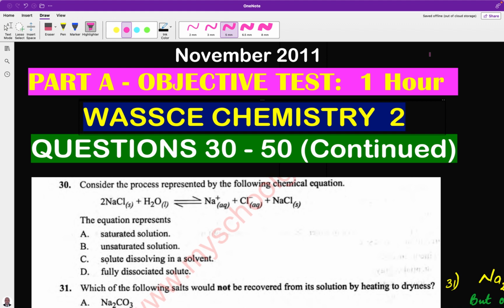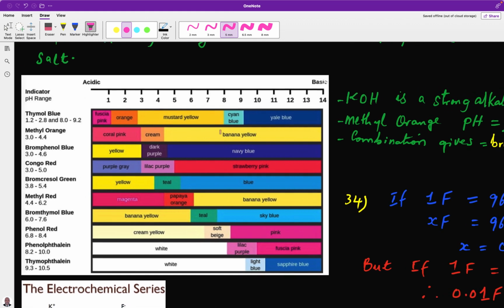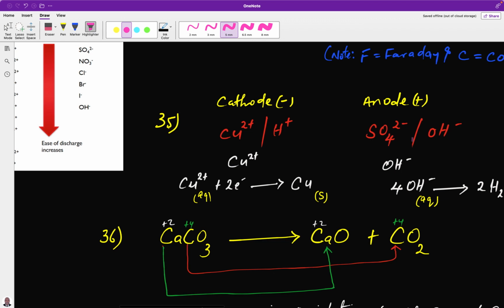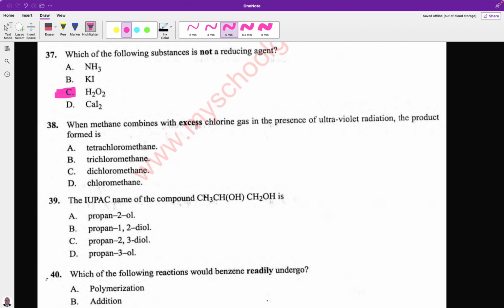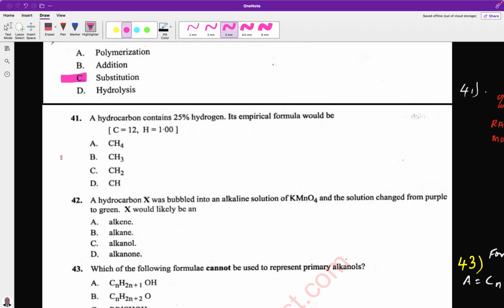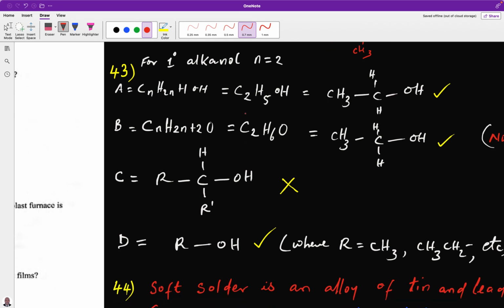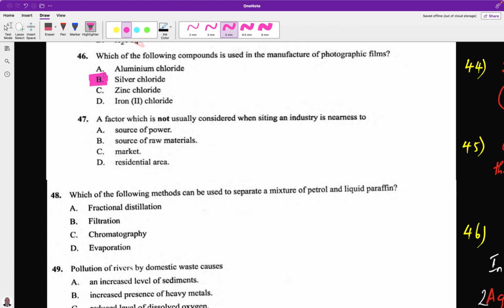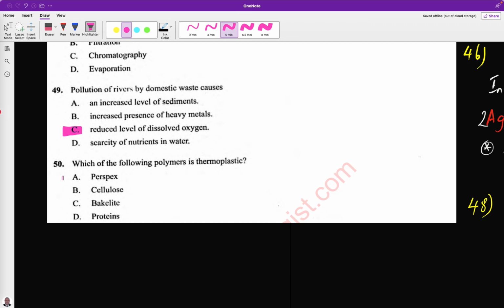WAEC 2011- QUESTIONS & ANSWERS - WASSCE CHEMISTRY PAPER 2 - Part A - Questions 30 - 50